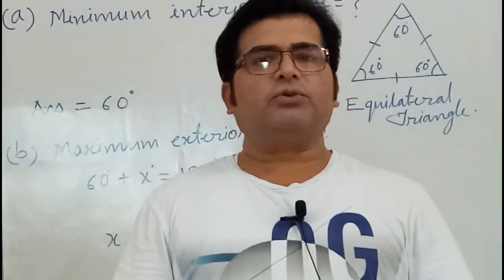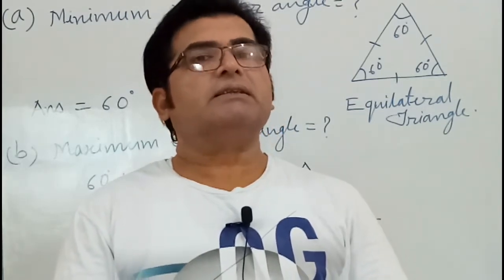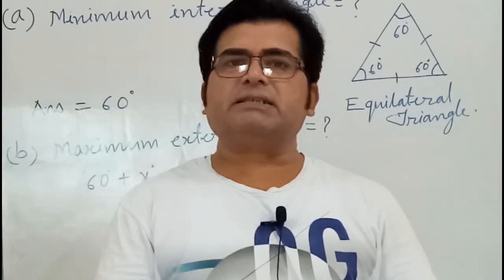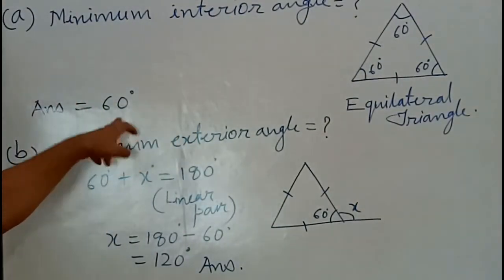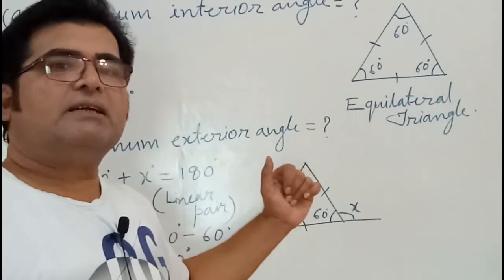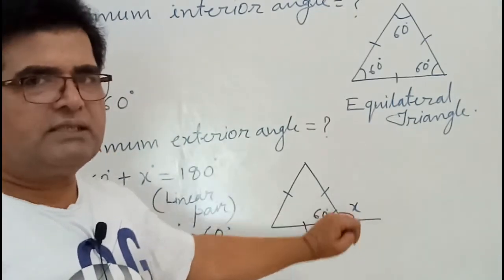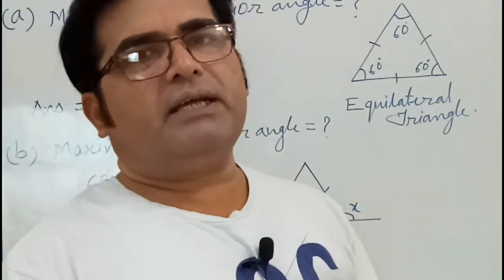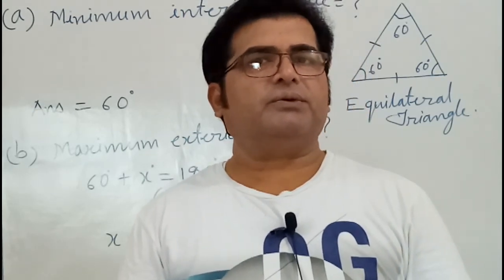What is the minimum interior angle of a Regular Polygon rkr rkrajouriya maths #@rakeshrajouriya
Minimum interior angle of a regular polygon is 60°, because measure of each interior angle of an equilateral triangle is 60°.
Maximum exterior angle of a regular polygon is120°, we find it by linear pair of angles.